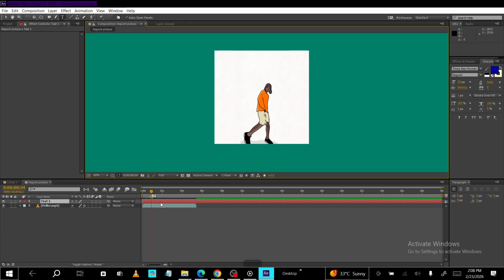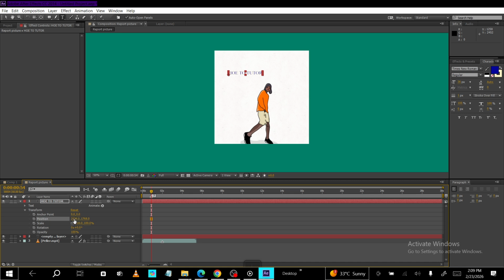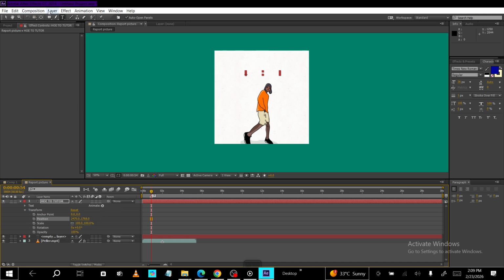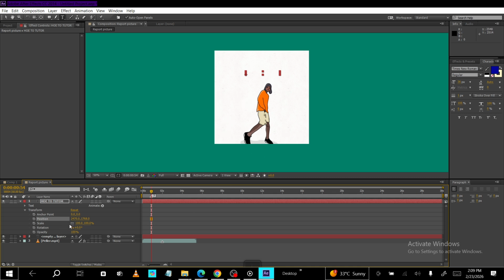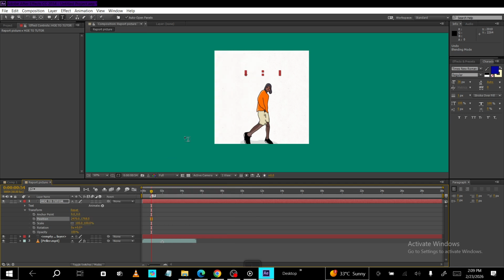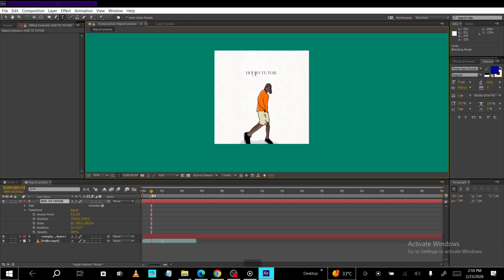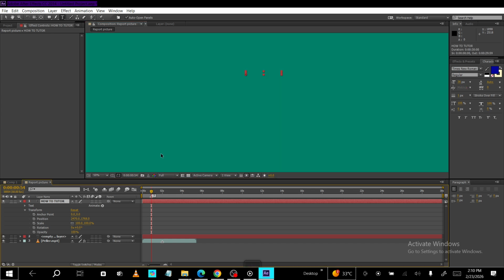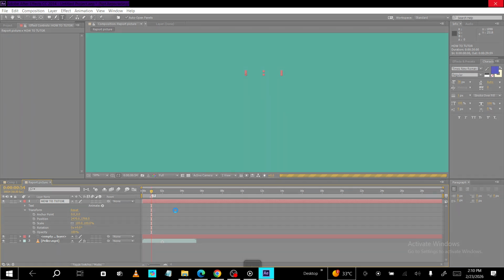How to Blend Text with Background in After Effects 2026 (Simple Guide)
In this comprehensive tutorial, we will explore how to blend text with background elements in After Effects effectively. This technique is essential for enhancing the visual appeal of your projects, allowing text to seamlessly integrate into various backgrounds for a polished finish.

Viewers will learn step-by-step methods to adjust layer settings, use blending modes, and apply effects that create stunning text and background combinations. Watch till the end to master this essential skill and elevate your After Effects projects to new heights.